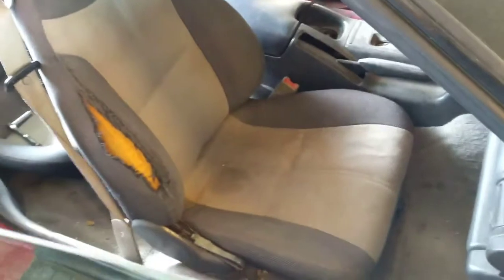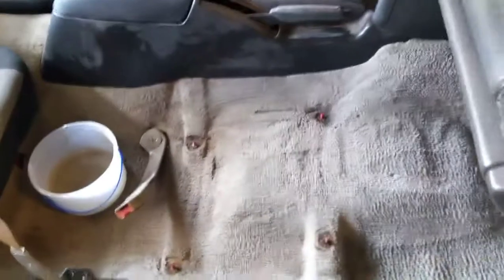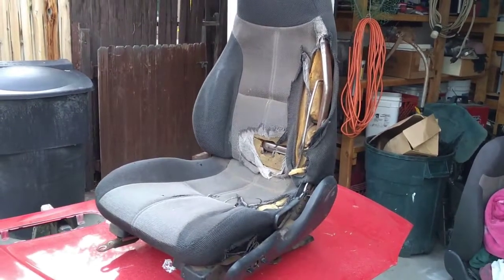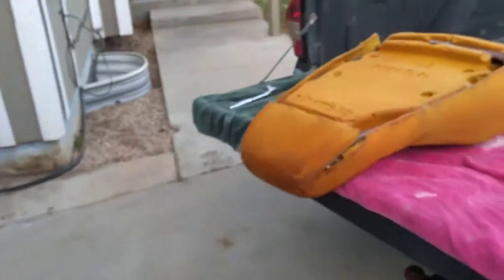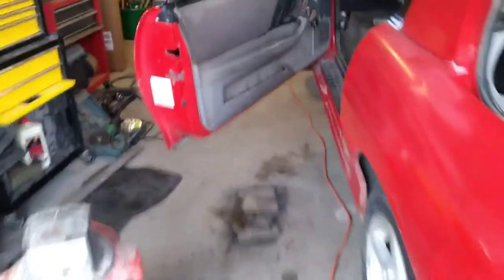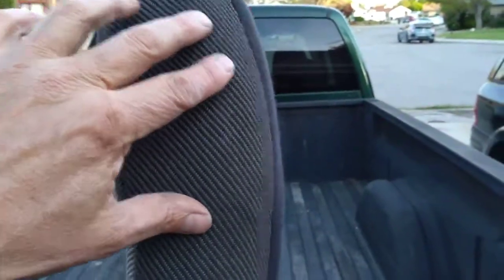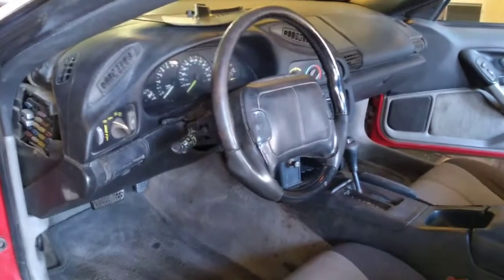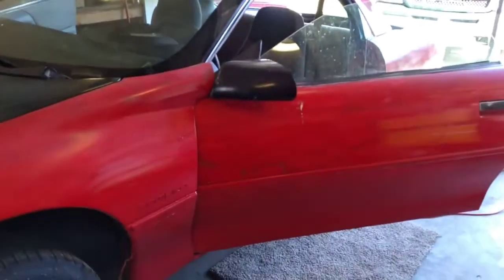1993 Camaro Replacing Front Seats, Neat Upholstery Trick!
Changing out the hood and replacing both front seats with two passenger seats in our 1993 Camaro.